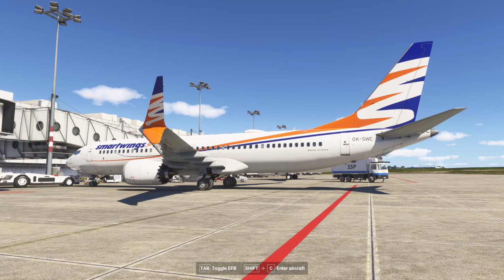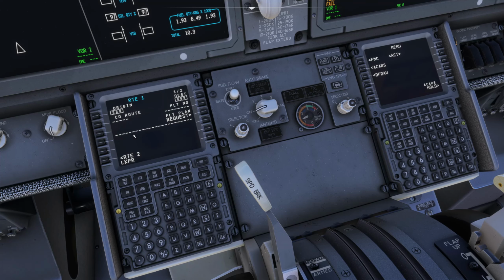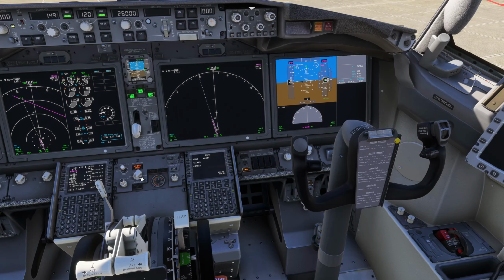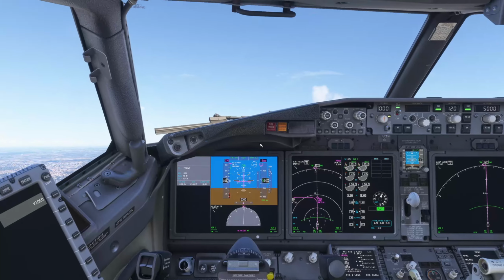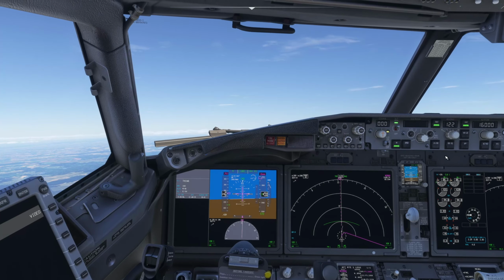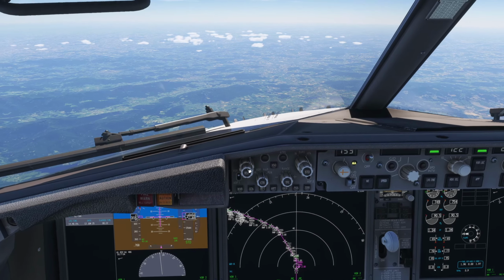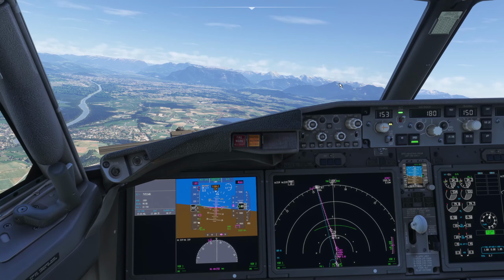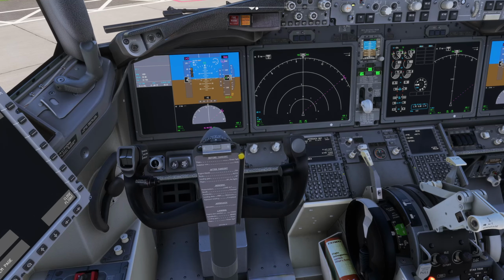IFLY 737 MAX IN MSFS 2024! | Prague - Salzburg | SmartWings 737 MAX VATSIM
[One of the most loved aircraft in MSFS has just released as an experiments version in MSFS 2024... how is it?]

MY PC SPECS:
64 GB  DDR5 Trident Z5 Neo RGB 6000MHz
Crucial T705 2TB SSD
Monitor: MSI